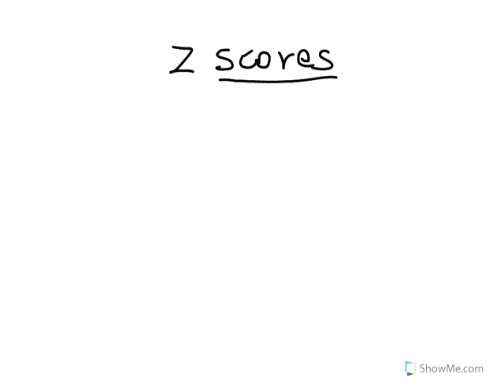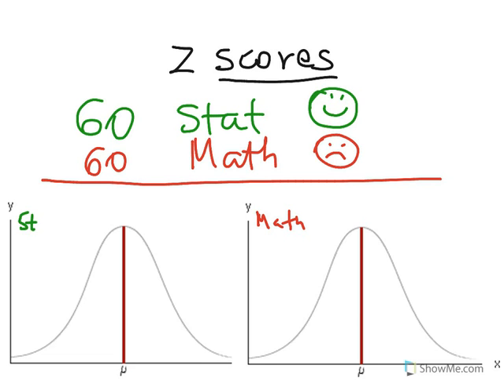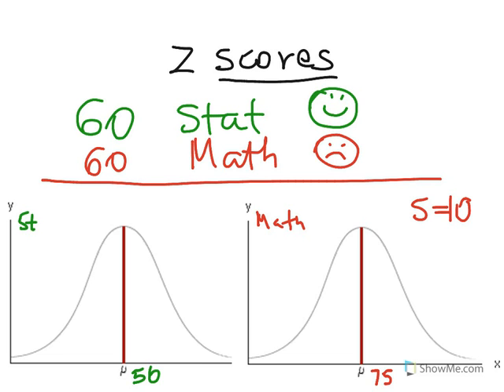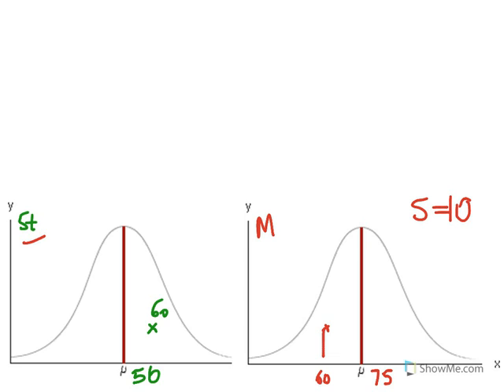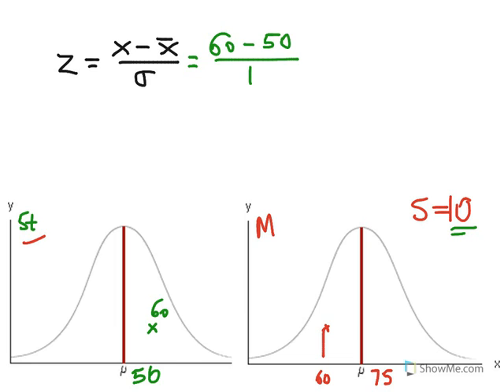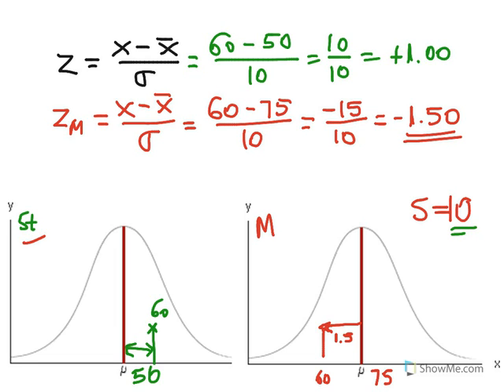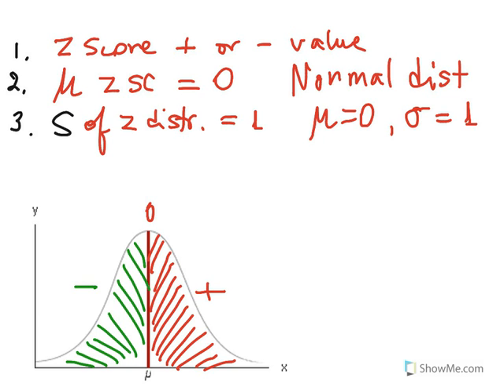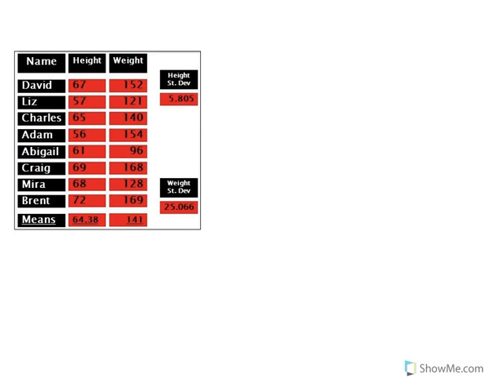Statistics: Z-scores Explained (and Standard Deviation)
Introduction to Statistics: Explaining the meaning of the z score. Standard deviation concept is also mentioned. Video created with ShowMe iPad app.

2.
3.
4. Buy this book written by Dr. Everett Piper, President of Oklahoma Wesleyan University. Analyzes the current higher education system